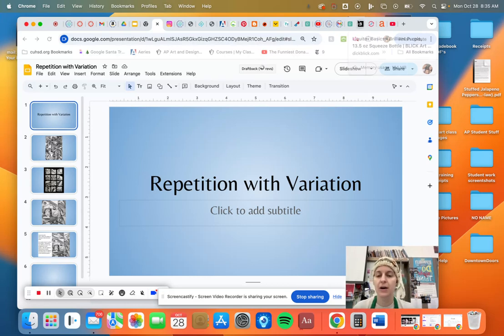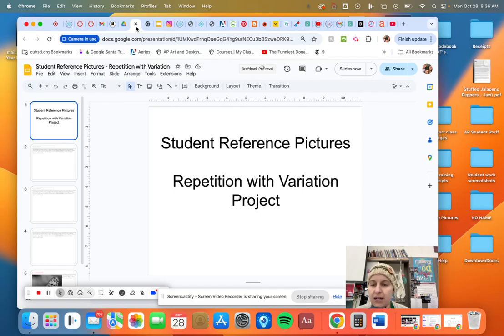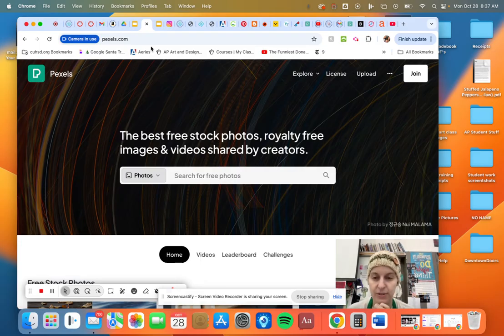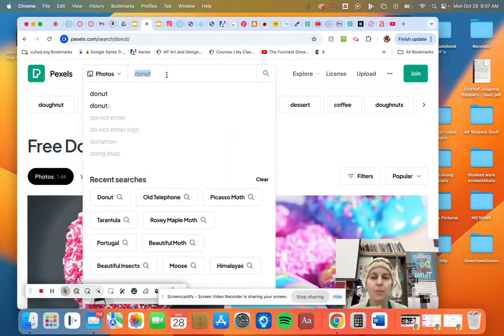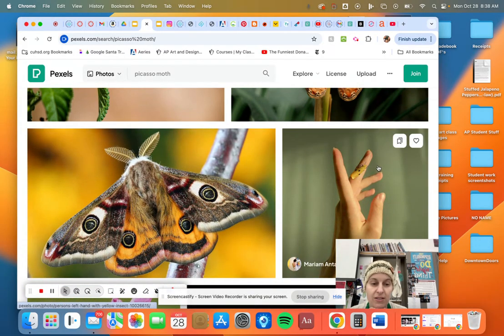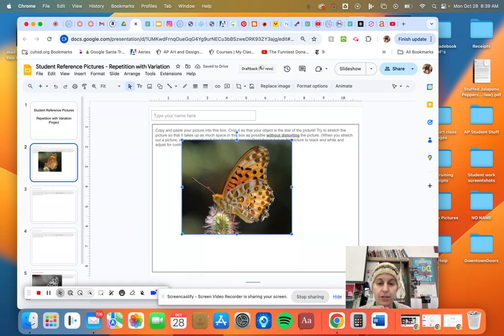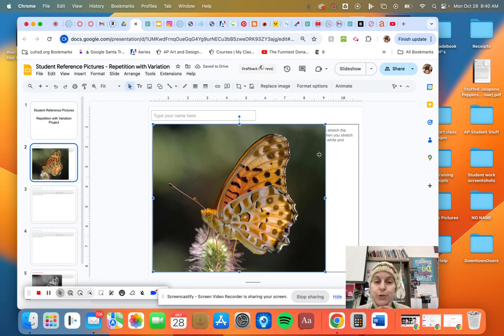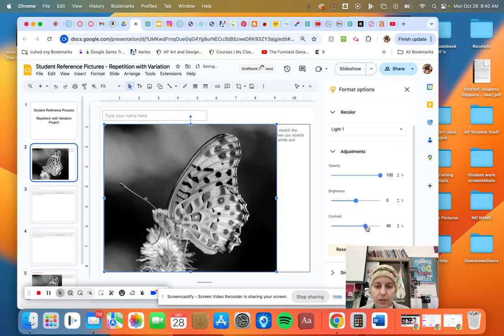Repetition with Variation Reference Pictures!